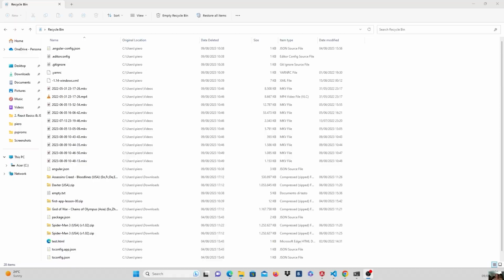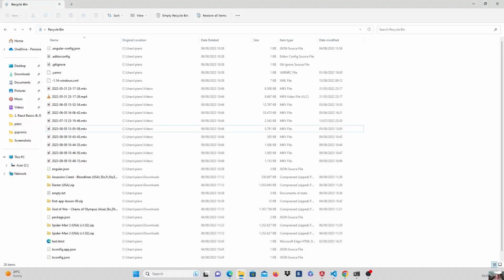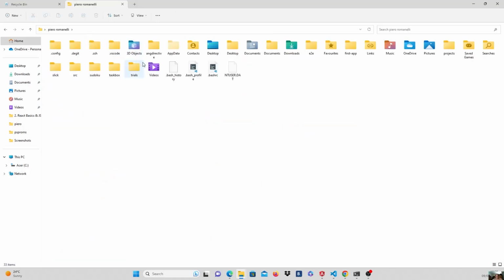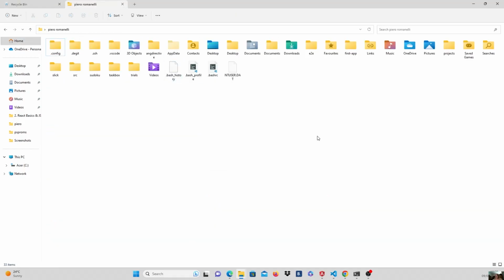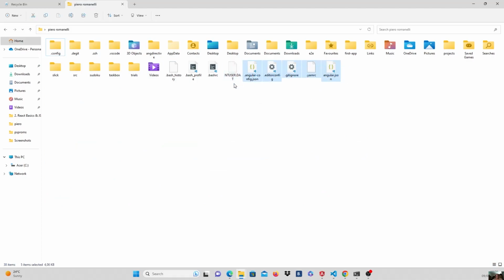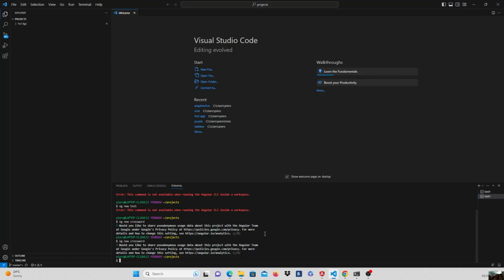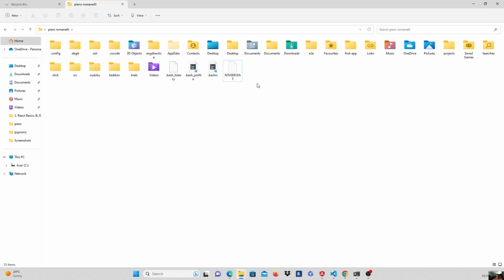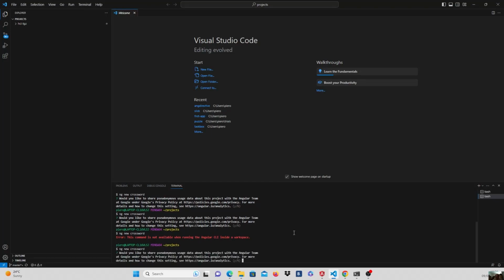Error: This command is not available when running the Angular CLI inside a workspace